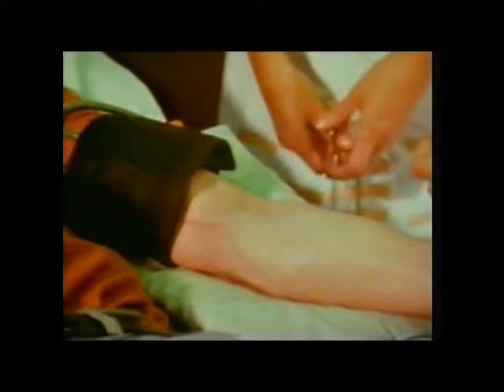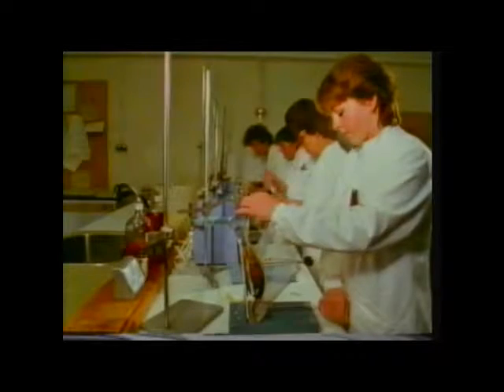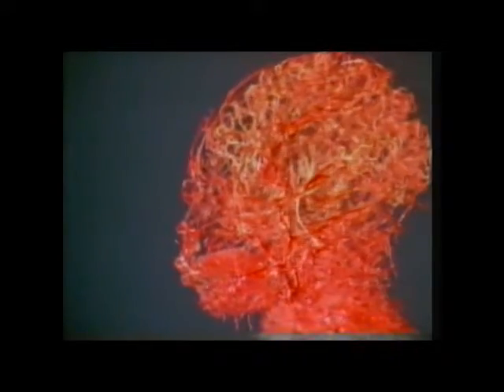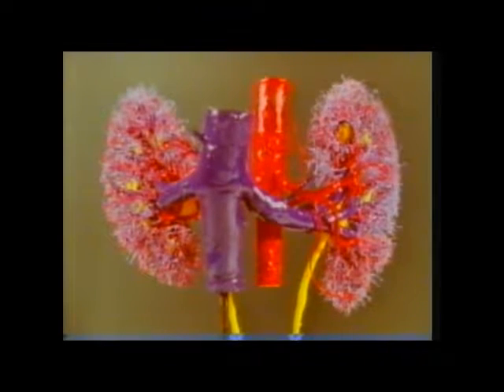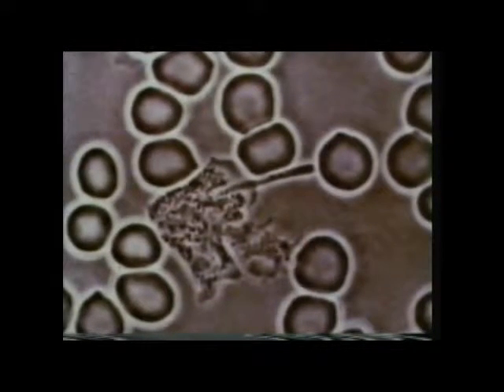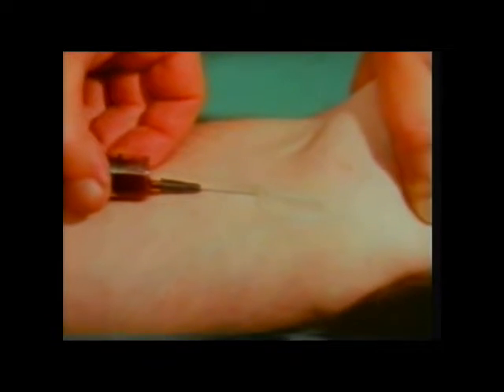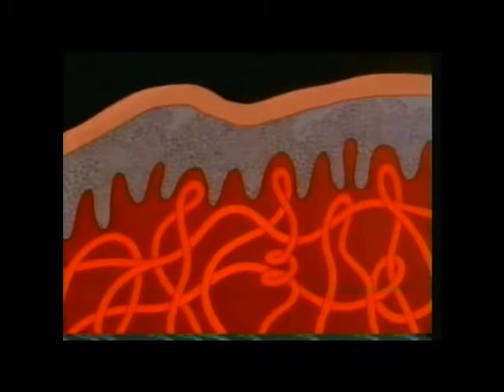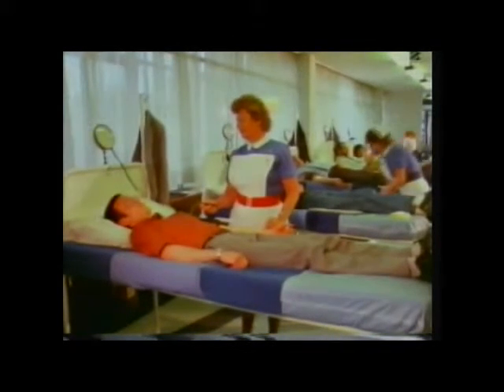S30RS02 Your Living Body The Bloodstream 2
Your Living Body

ITV Schools circa 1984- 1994

Plasma. Arterial system & how blood is processed in the human body - the kidneys, bladder, urethra etc. Dialysis - antibodies, clotting & healing. Approx 15 mins. Good basic explanation of the blood stream with occasional helpful diagrams to simplify.